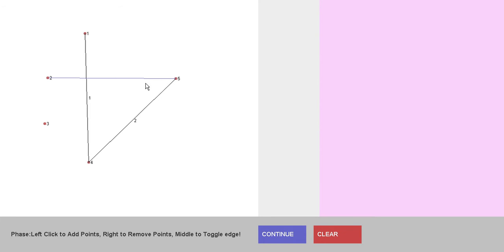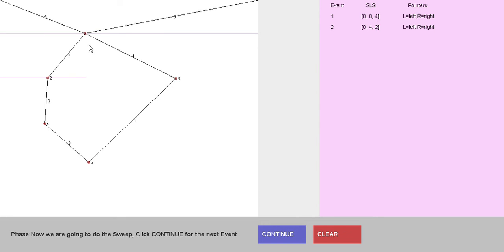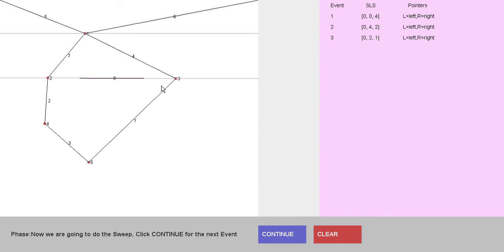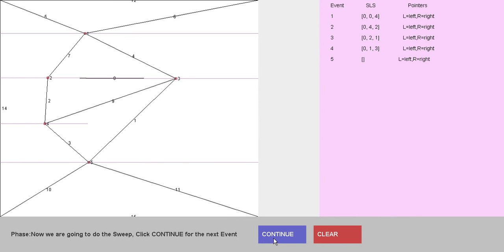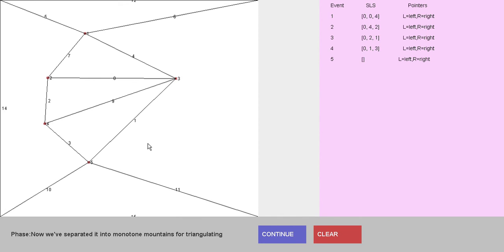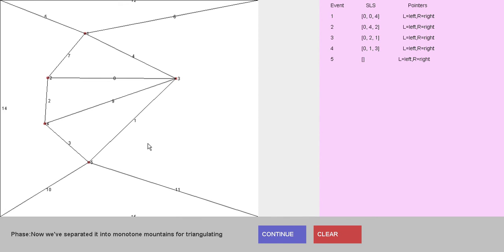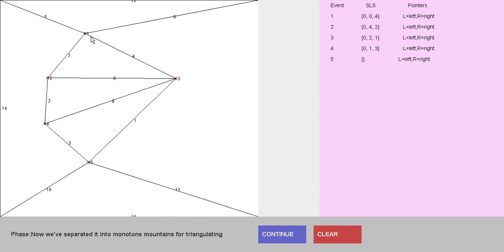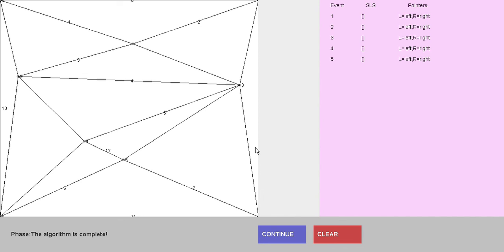PSLG Triangulation Demonstrator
In this video I demonstrate my program for showing a O(n log n) sweep algorithm for the triangulation of a planar straight line graph. Hope this video and program helps!